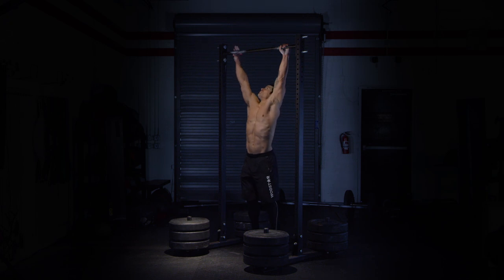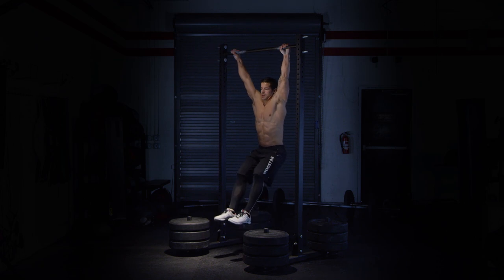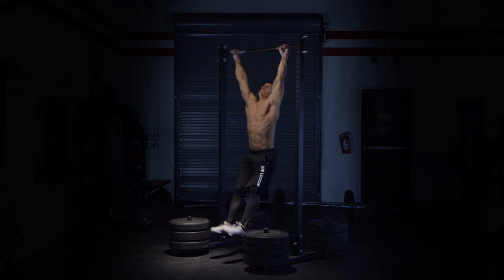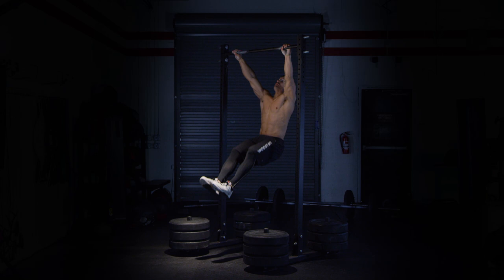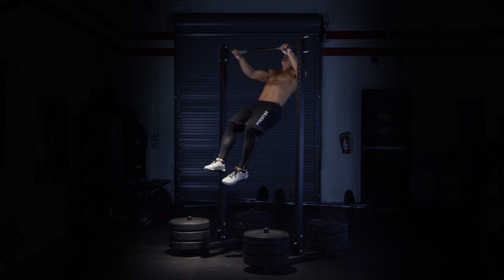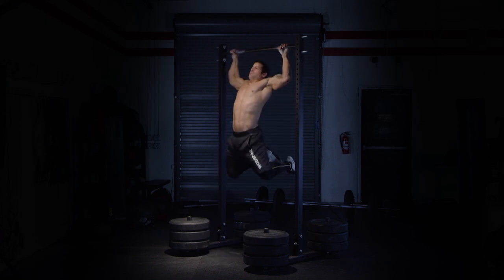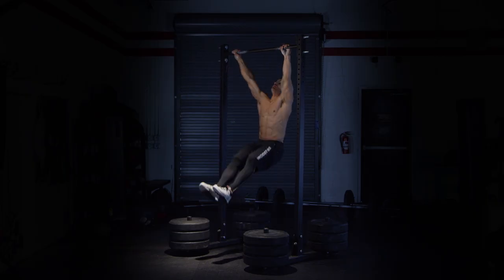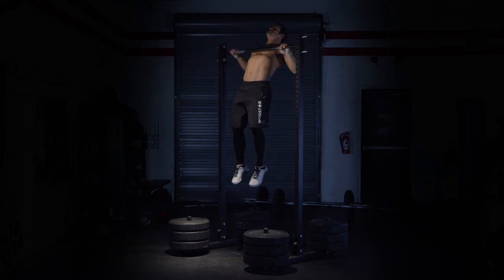How to Do a Chest to Bar Butterfly Pull-Up by Wodstar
This video demonstrates how to do a Chest to Bar Butterfly Pull-Up. For our full library of movements go